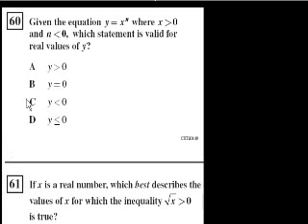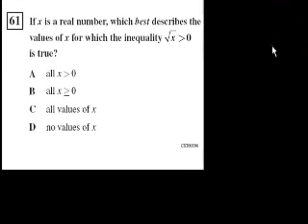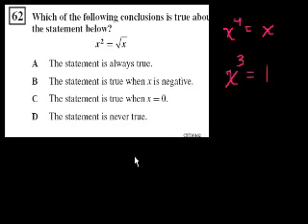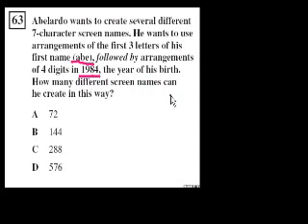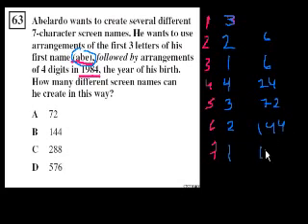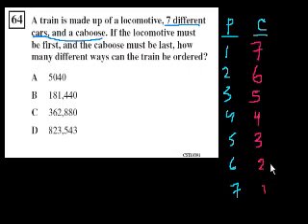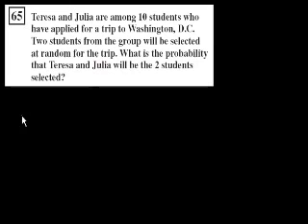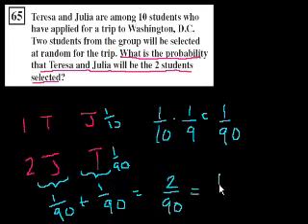Algebra II Functions, Combinatorics